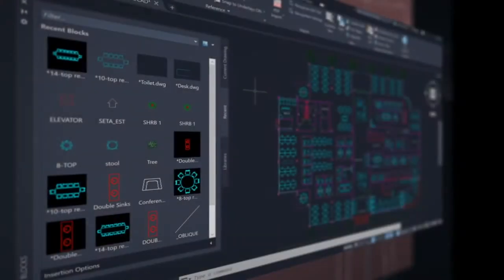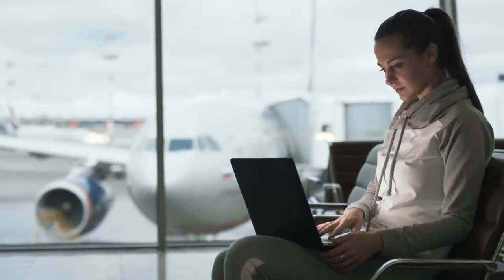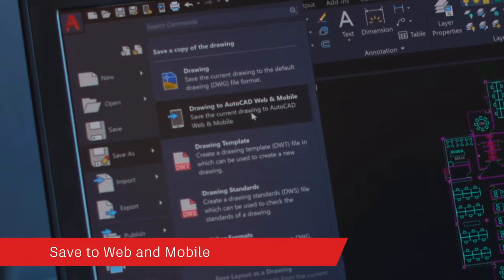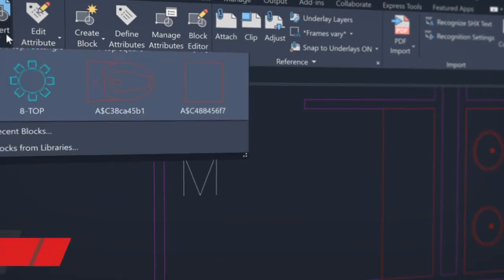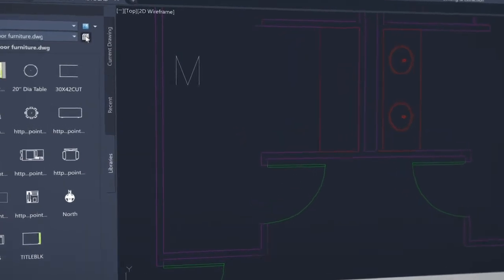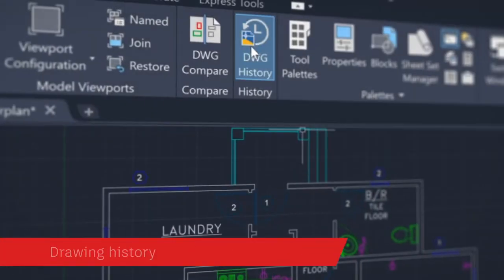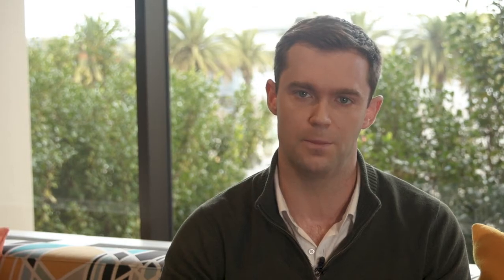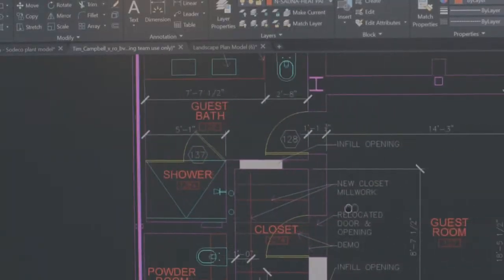AutoCAD LT 2021 im Überblick (Video: 2:34 Min.)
Die präzise 2D-Zeichen- und Dokumentationssoftware enthält die AutoCAD Web- und Mobil-Apps

Erstellen Sie präzise 2D-Zeichnungen mit leistungsstarken Zeichenwerkzeugen

AutoCAD LT® ist CAD-Software für Architekten, Ingenieure und Baufachleute. Planer nutzen Sie zur Erstellung von 2D-Zeichnungen und zur Dokumentation.

* Planen, entwerfen und dokumentieren Sie mit 2D-Geometrie

* Greifen Sie auf ein umfangreiches Paket von Werkzeugen für Bearbeitung, Gestaltung und Beschriftung zu
* Arbeiten Sie zeitsparend auf einer intuitiven Benutzeroberfläche